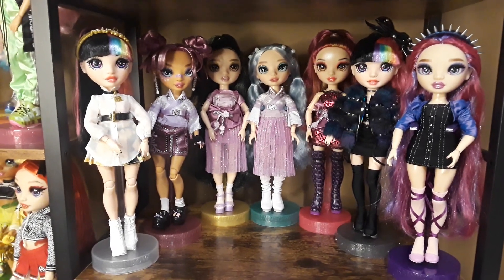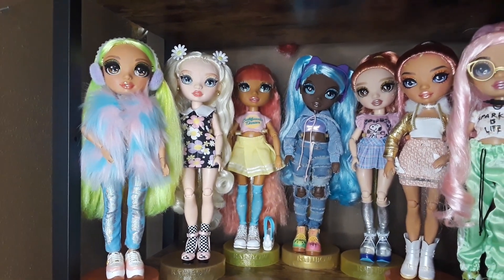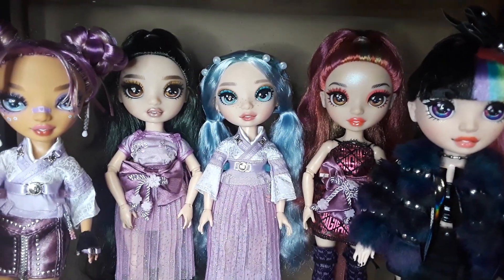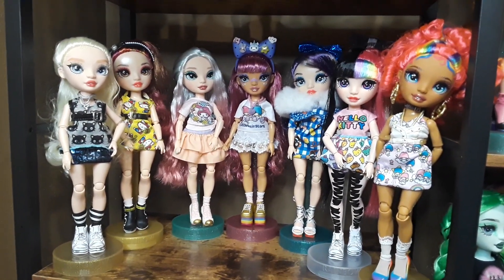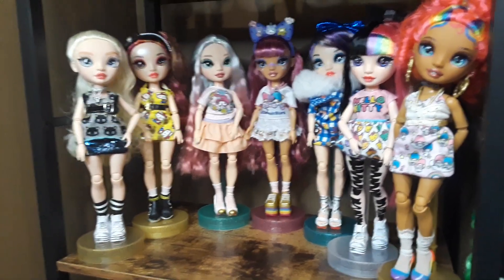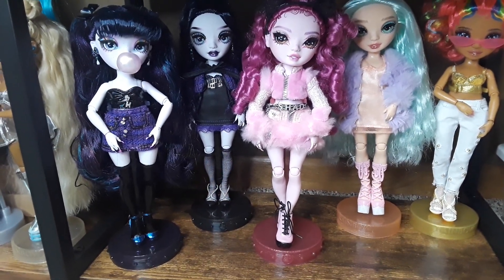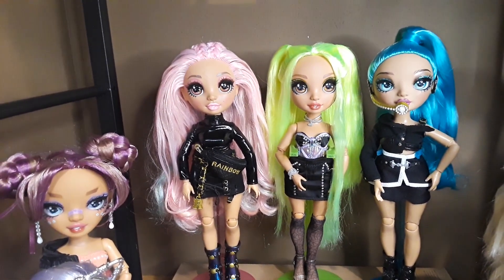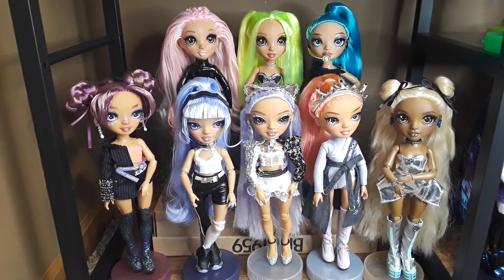Rainbow High Doll Collection 💖💕